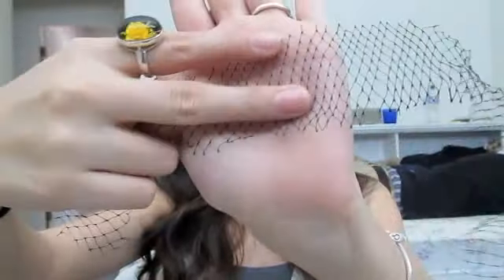Halloween Lookbook: Mermaid